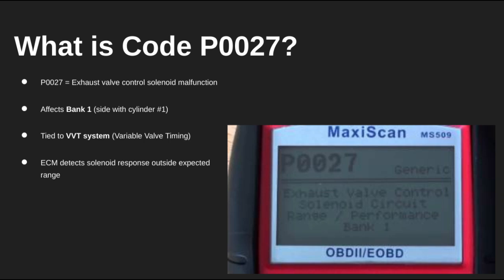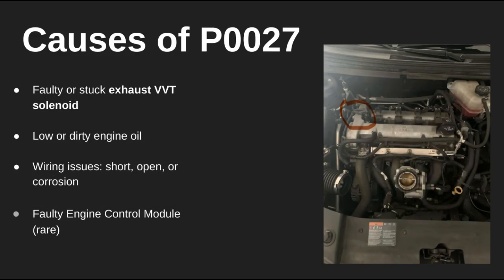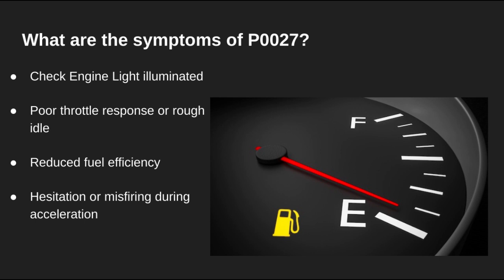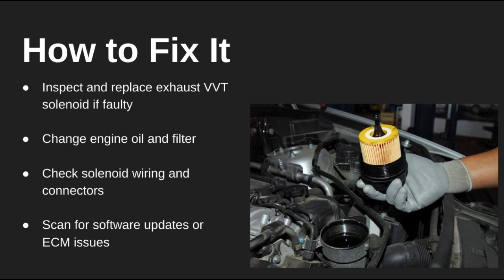P0027: Exhaust Valve Control Solenoid Circuit Range/performance Trouble Code: Diagnose Cause Fix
P0027: Exhaust Valve Control Solenoid Circuit Range/performance

P0027 Code Explained: Exhaust Valve Control Solenoid Circuit Range/Performance (Bank 1)

In this video, we explain the P0027 diagnostic trouble code (DTC), which indicates a range or performance problem with the Exhaust Valve Control Solenoid Circuit on Bank 1. This solenoid is a key part of the Variable Valve Timing (VVT) system, helping to adjust the timing of the exhaust valves for better fuel efficiency and engine performance.

When this solenoid or its circuit isn't operating properly, it can throw off the timing, leading to issues like rough idling, engine hesitation, poor acceleration, and the check engine light turning on. Common causes include a faulty solenoid, dirty or low engine oil, damaged wiring or connectors, or a problem with the ECM.

In this video, we guide you through inspecting the VVT solenoid, testing circuit voltage and resistance, and checking the oil condition to help identify and resolve the issue behind code P0027.